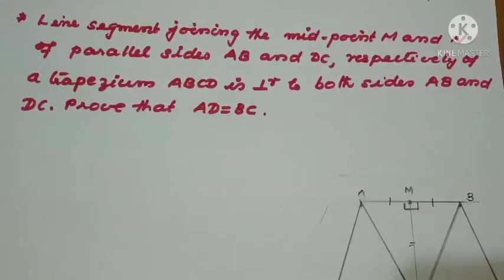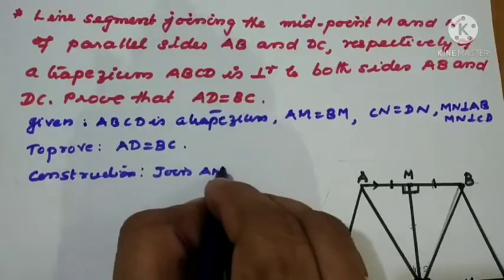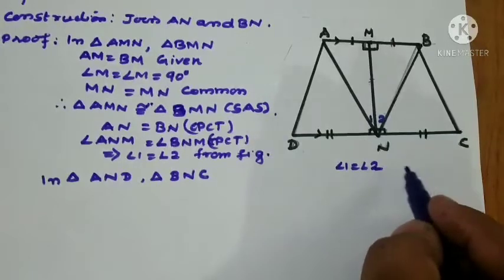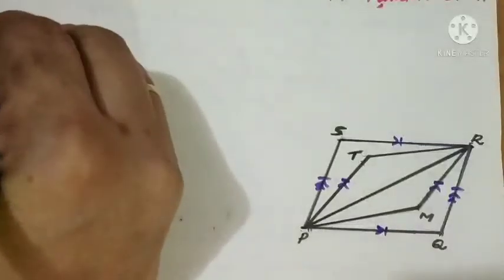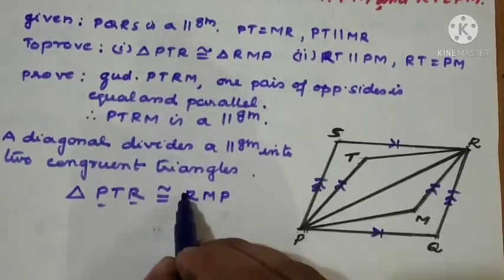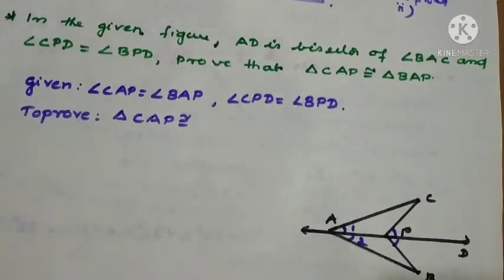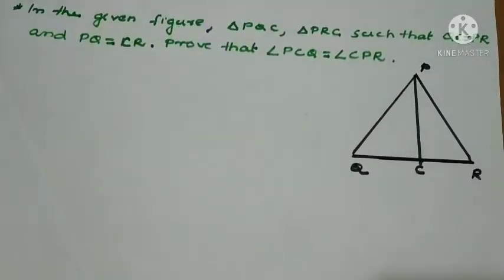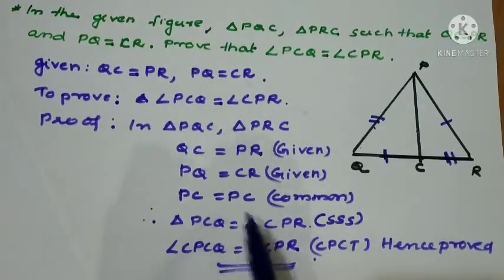16feb2021 class 9 maths revision important questions triangles